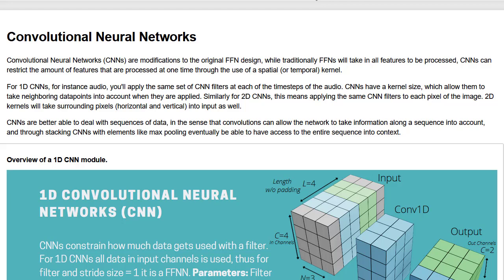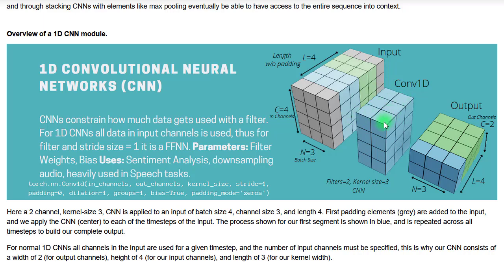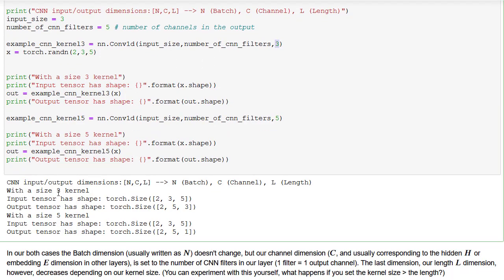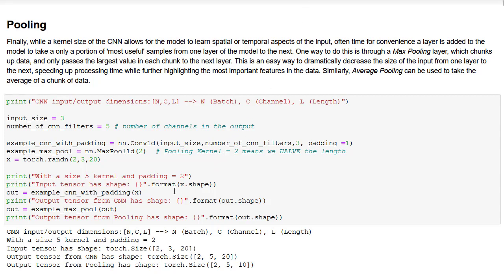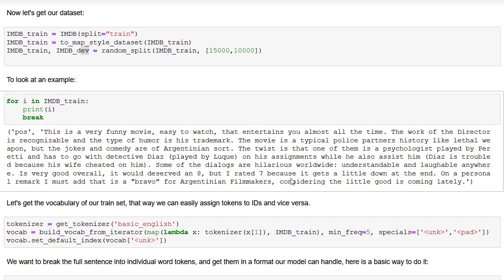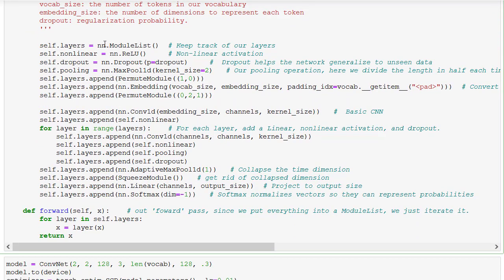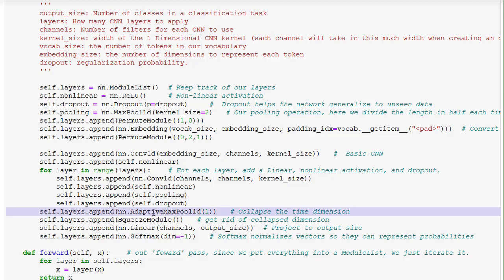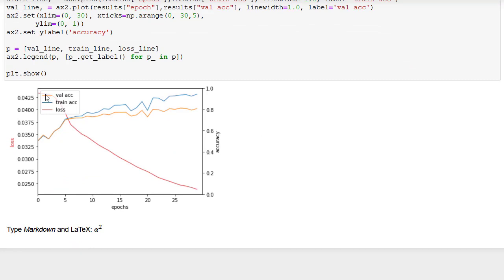Convolutional Neural Networks (CNN): Simply Explained with PyTorch Code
A PyTorch code tutorial explaining Convolutional Neural Networks (CNN) by UBC Deep Learning & NLP Group.